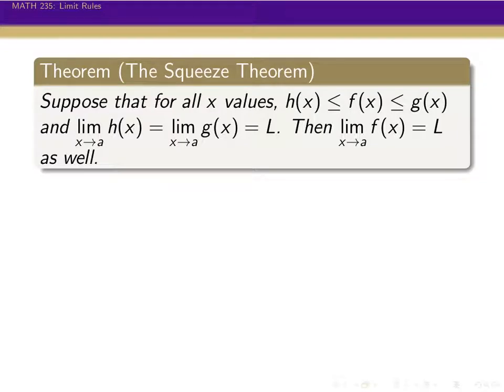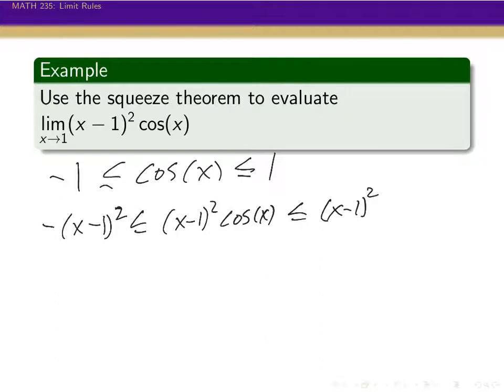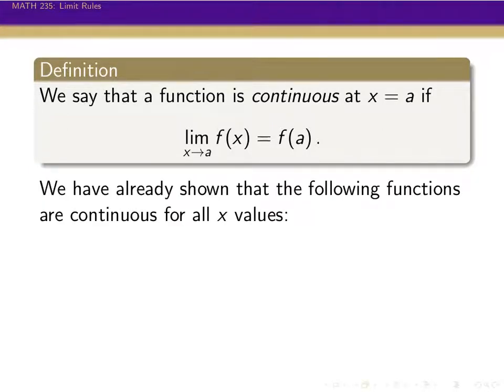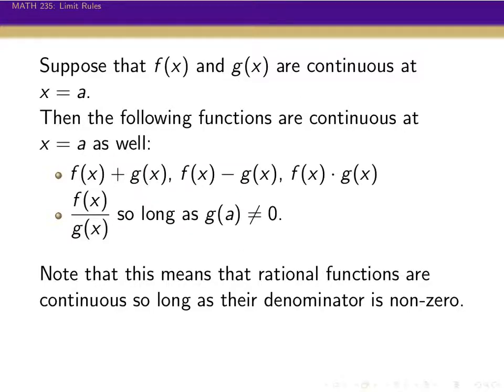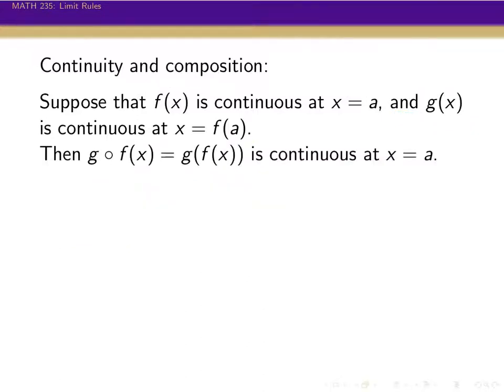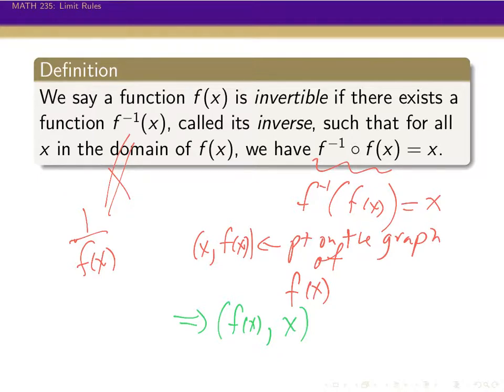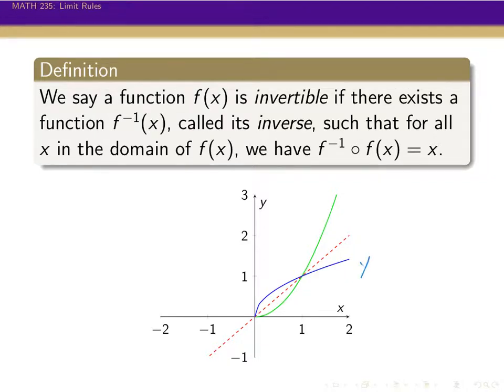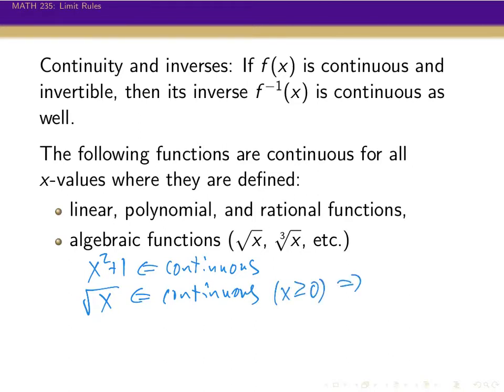MATH 235, Video 05 — Squeeze Theorem & Continuity